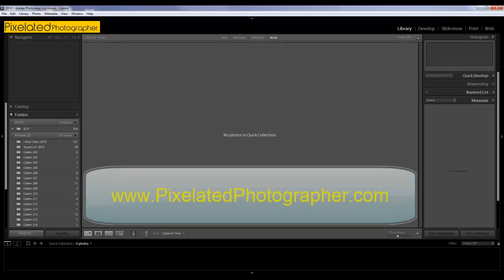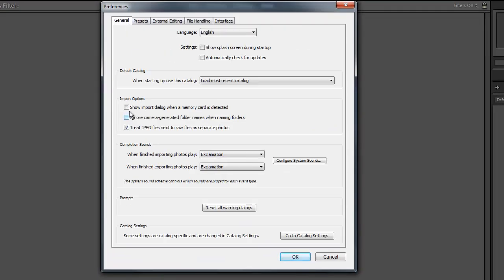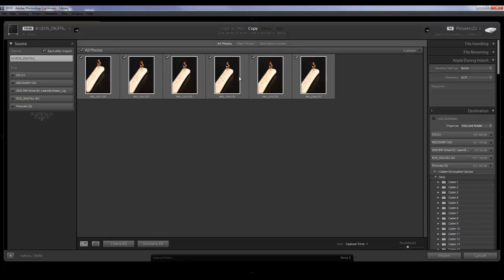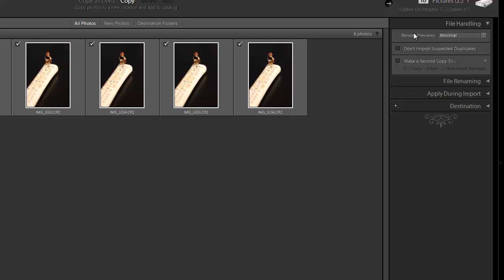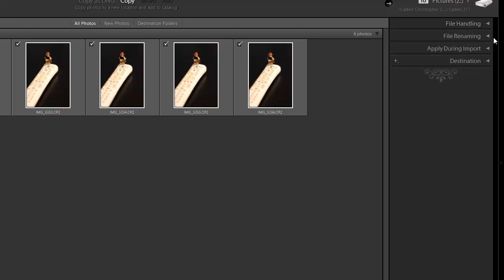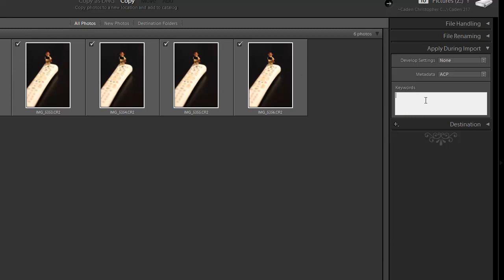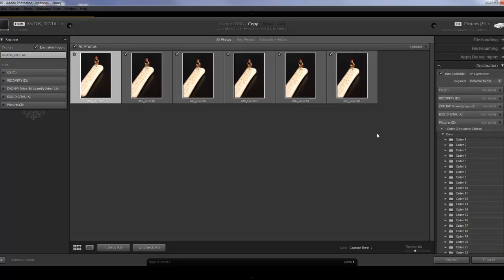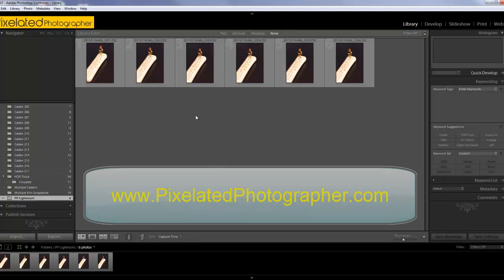Guide to importing photos into Lightroom 3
For this quick tutorial we look at how to import your photos in Lightroom 3. From your memory card straight to Lightroom 3, we cover some of the pre-sets that are bundle with the software plus how to configure your import settings to allow customisation of tagging & metadata during import.